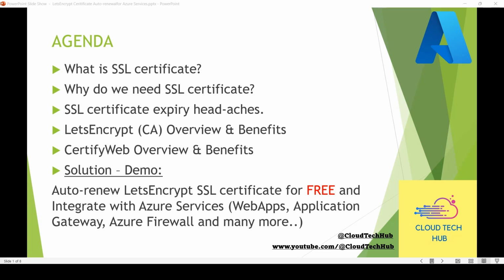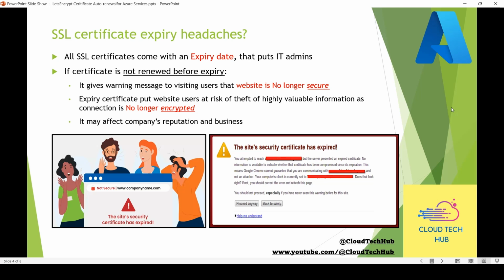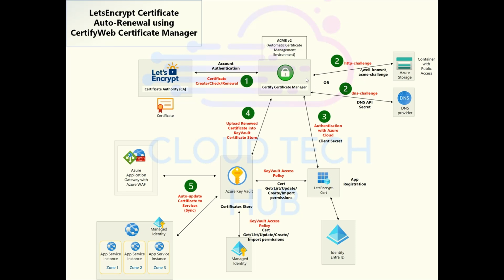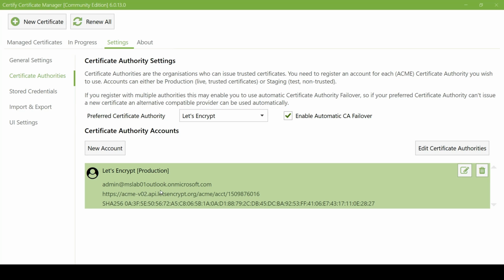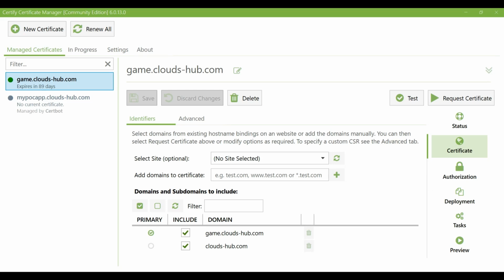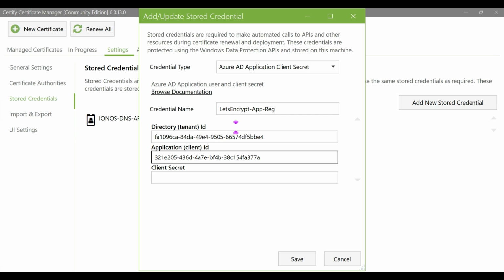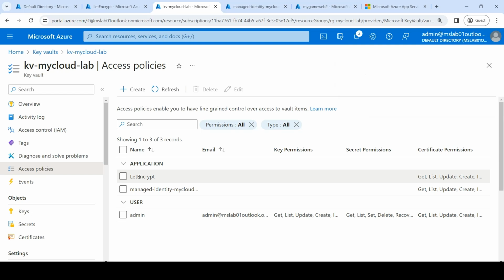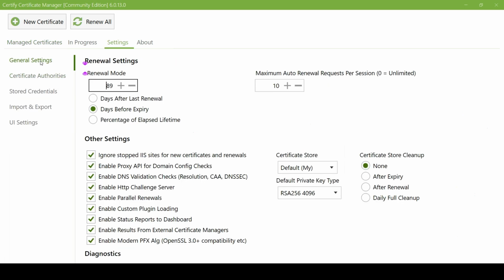FREE LIFETIME SSL certificates with LetsEncrypt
LetsEncrypt Trusted SSL Cert Auto Renew FREE LIFETIME

This is my custom solution to obtain Trusted SSL certificate for my cloud services,  this solution integrated below components:

1. LetsEncrypt CA - This is certificate provider.
2. Certify Cert Manager Tool (ACME client) - Certify Tool checks/renews the certificate before expiry, uses DNS-challenge via DNS API.
3. Azure App registration - App registration uploads the new/renewed certificate to Azure Key Vault.
4. Azure Managed Identity - Authenticates on behalf of Azure services who use this certificate and get certificate from Azure Key Vault.
5. Azure Key Vault - Central Certificate Store.

2. Certify the Web (ACME Client)